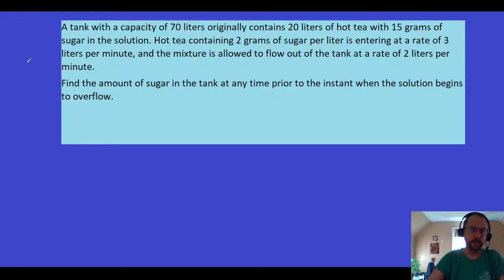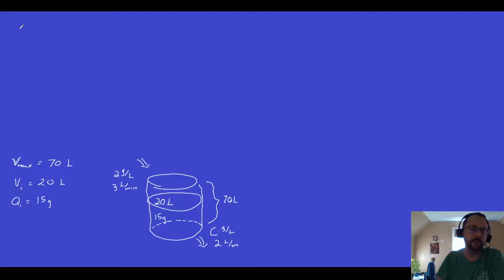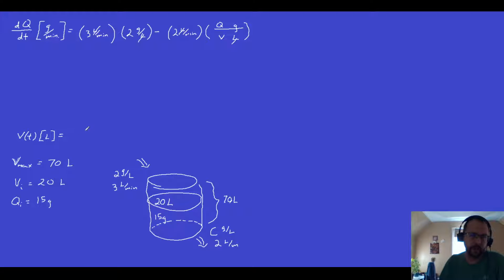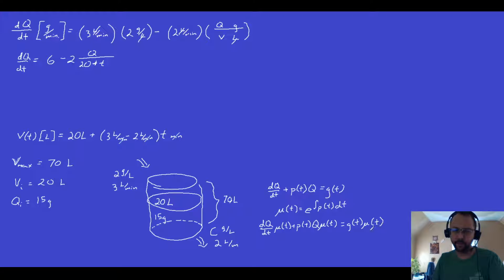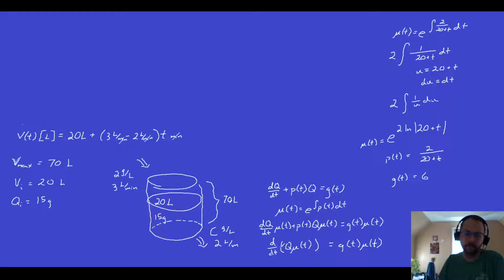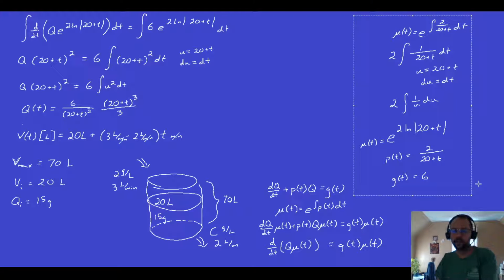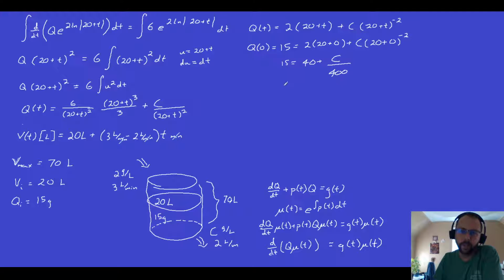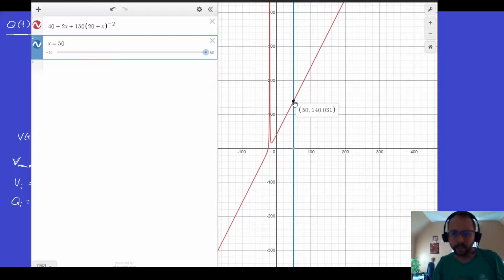Diff Equ Modeling One Tank with Changing Volume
A sample differential equation modeling one tank with a changing volume.

Uses the Integrating Factor technique.

The calculator that I use is desmos.com.

The book that I reference is Elementary Differential Equations and Boundary Value Problems by Boyce and DiPrima.